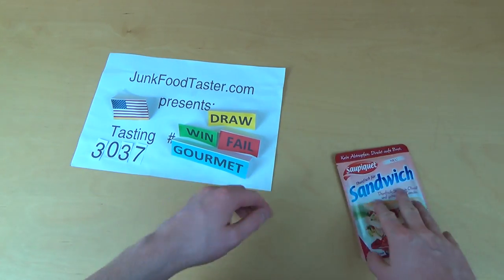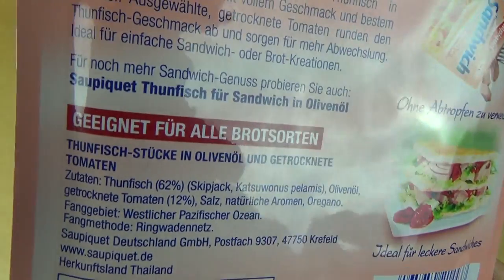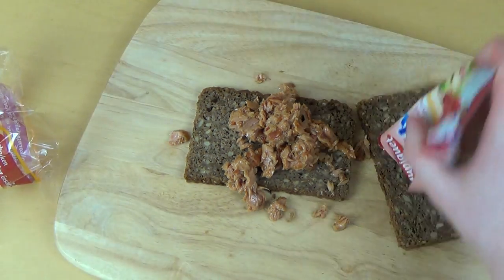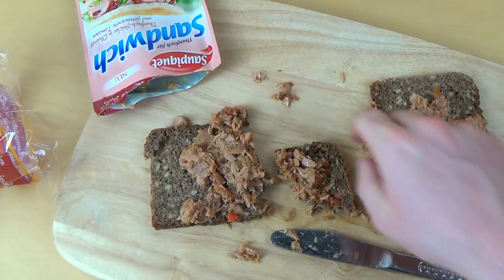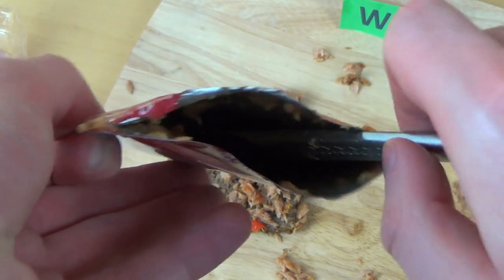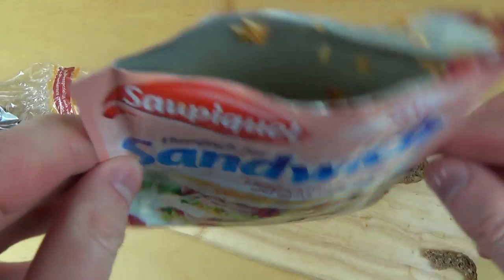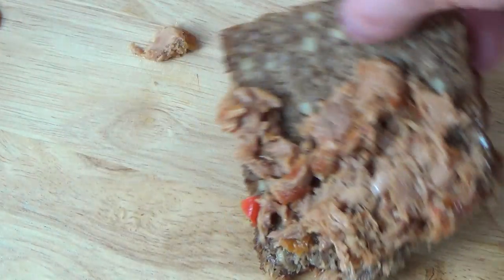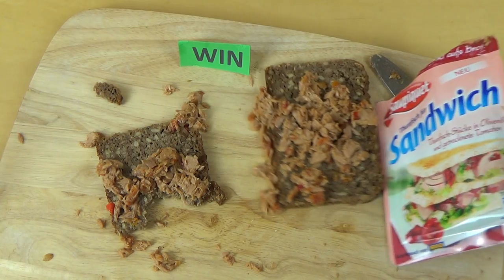Sandwich Tuna - Saupiquet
Normally its canned, now it comes in a bag. Nice idea. Oily, salty and tuna taste.
German starts 3:51